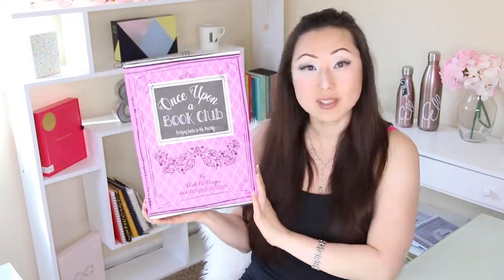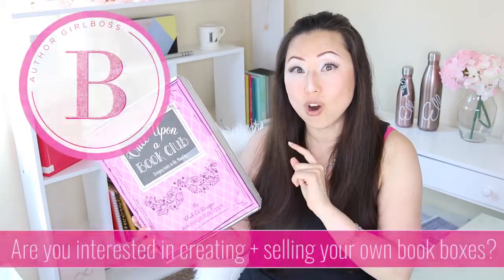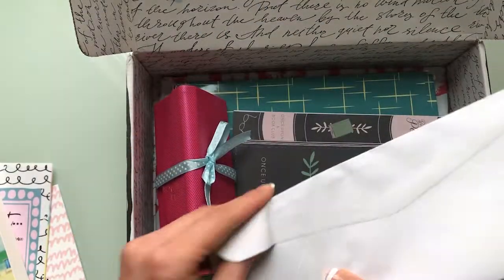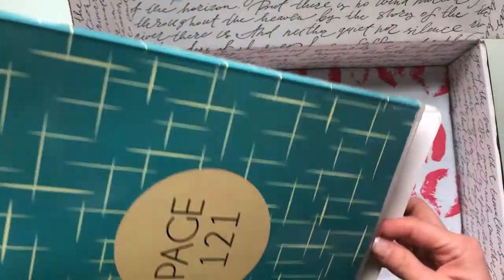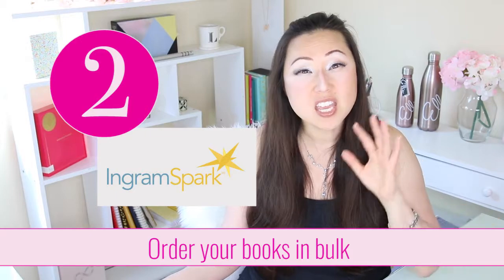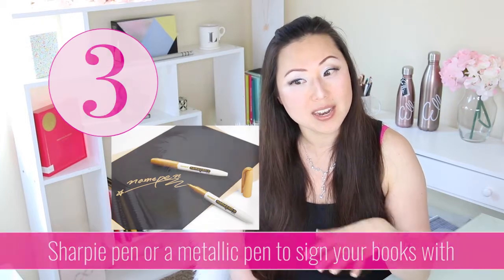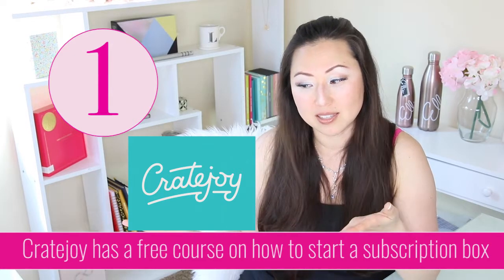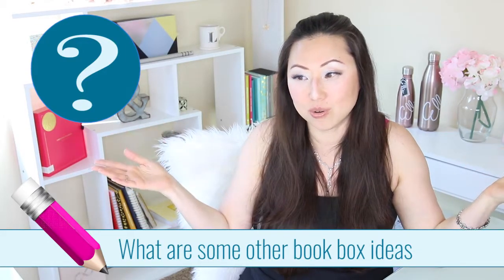UNBOXING Once Upon a Book Club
‍The Cozy Mystery Mingle Podcast is LIVE - Meet your favorite authors + win free books + hear ONLY about New Releases
Other Links
📚 Join the Reader Facebook Group to chat about cozies with other readers

💕 FOR AUTHORS - Get my entire Author Resource Library of OVER 80+ Writing Checklists, Templates and Courses, including my Signature 100+ Page Author Business Plan Template

🎉 Every single thing I've ever created is yours in one place: The Author Resource Library

Ummm, everything! I have over 80+ downloads that I've created over the years. PLUS an additional 8+ courses, 17 planners, 6 book summaries in slide deck format and so much more that's been available for authors:

✈️ Put together your own virtual book tour
🎨 DIY an Author Website using Wordpress
🗞️ Set up your Author Newsletter
😺 Get started with Ulysses
🛍️ Figure out how to publish to Audible
💻 Write your first Romance Novel
🎬 Start a YouTube Channel
👩‍🎨 Find qualified cover designers
💶 And 100's more
You can have it all RIGHT NOW - Instant Access
Get your hands on literally everything I've ever created.

🍯 Every checklist, every guide, every workbook, every slide deck, every video, every tutorial. you can have it all - I've held nothing back.

📓 17 Planners: Word Count Trackers | Habit Trackers | Book Recommendations | TBR Lists | Self Care Guide | Declutter Challenge

✅ 16 Craft-Related Checklists, Guides + Workbooks

👔 4 Author Girlboss Business Plan Guides | Templates

🛠️ 4 DIY Tech Tutorials: Audible | Ulysses | Instagram Stories | Email Marketing

🧚‍♀️ 8+ Writing + Marketing Courses

📚 6 Slide Decks of Bestselling Craft Books

🔥 8 e-Books on Fitness for Authors + Book Marketing

🧛‍♀️ Yes, you get lifetime access.

🔥🛠️ BUY my new cozy mystery 🧁 Cupcakes & Chaos - Book 1 in the Frosted Misfortunes Mysteries

🙀 Read Book 2 Fudge & Felonies
🍪🍦Read Book 3 Vanilla & Vendettas